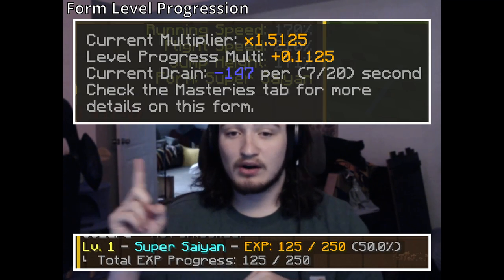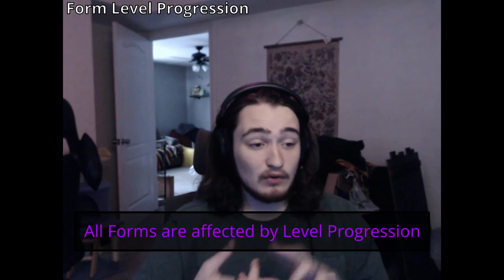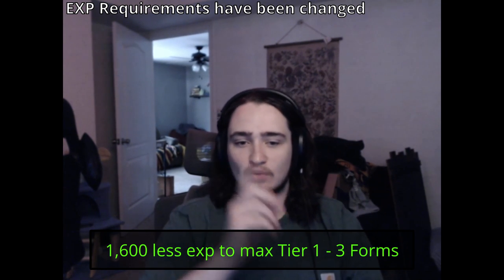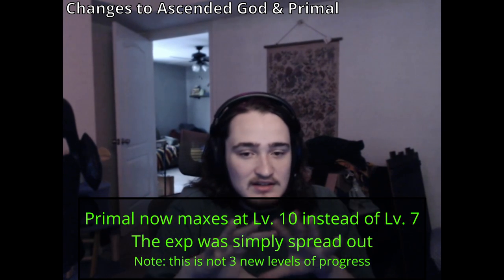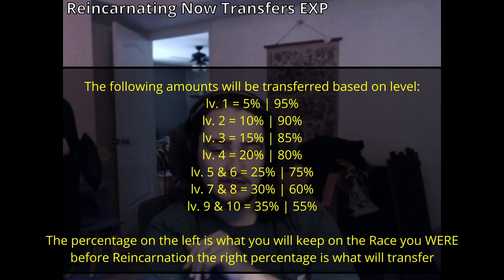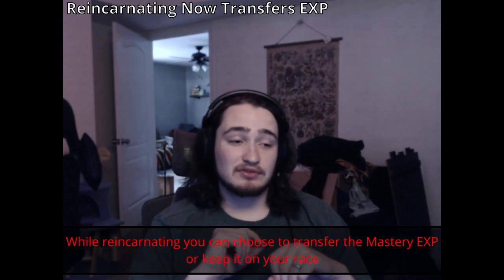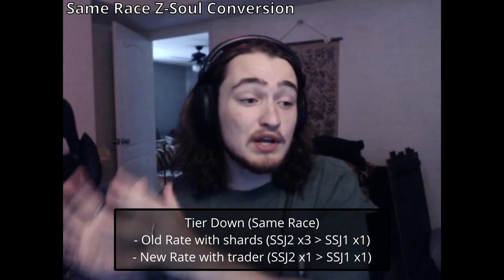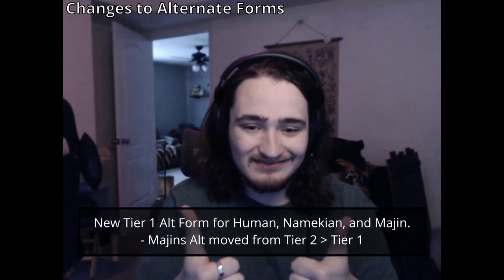Big Changes to Form Mastery - Dev log #19 [Dragon Block Apollo]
If you're interested in checking out our Server you can do so through this installation guide

Dev Log #19, hello it's time for another Dev-Log for the 1.2.7 update (Movie Pack #3) i'll be telling you guys about some Big Changes to Form Mastery

If you haven't seen the first Dev-Log for this update you can check it out here:

Intro 0:00
Form Level Progression 0:18
EXP Requirements have been changed 2:47
Changes to Ascended God & Primal 3:35
Reincarnating Now Transfers EXP 5:09
Same Race Z-Soul Conversion 8:05
Changes to Alternate Forms 9:13
More Teasers and Information to come 10:01